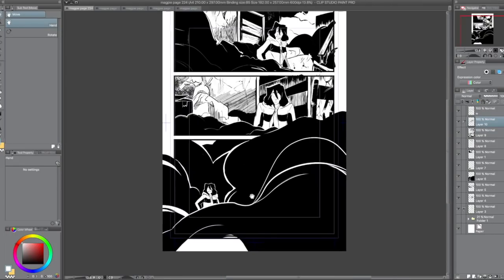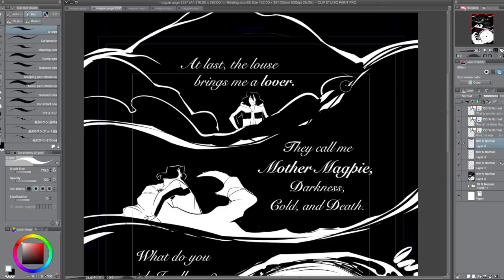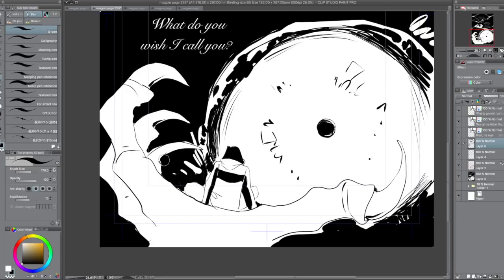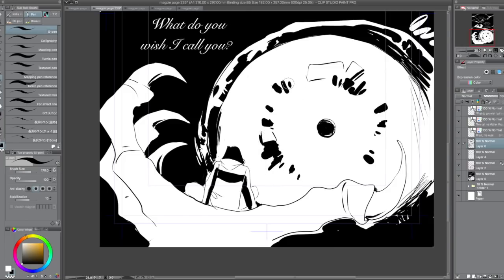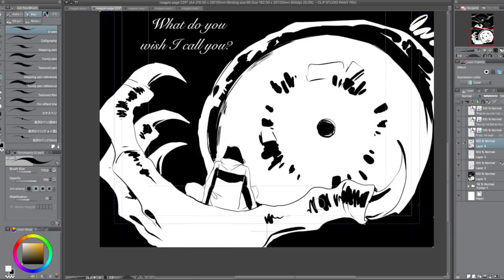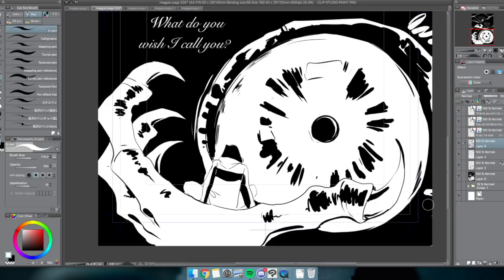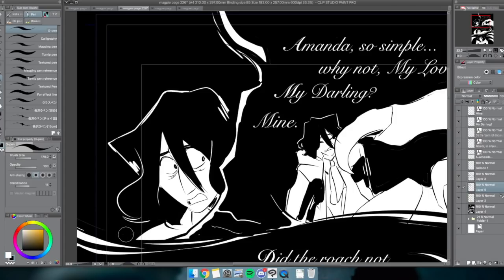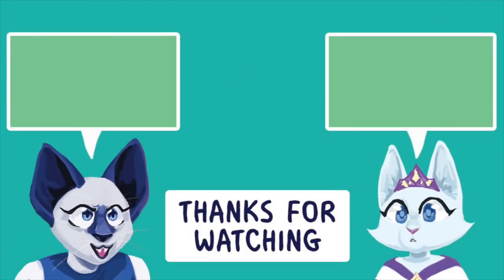How to Design Monsters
Cute, cuddle, but mostly creepy, let's discuss my process when designing monsters.

✿ Support Us! ✿

✿ Social Media ✿

✿ Schedule ✿